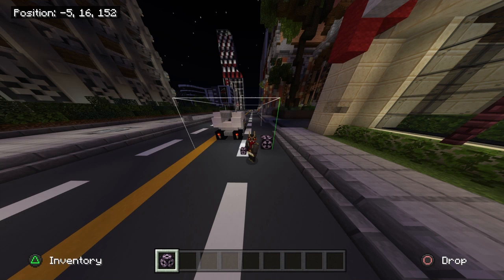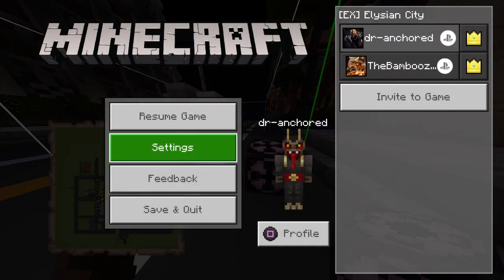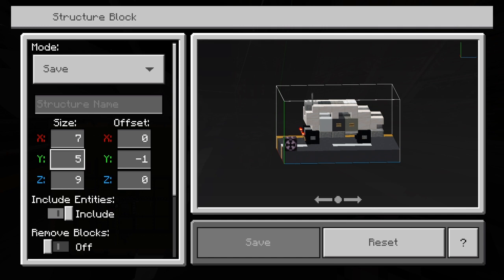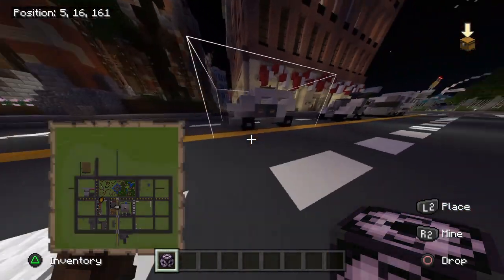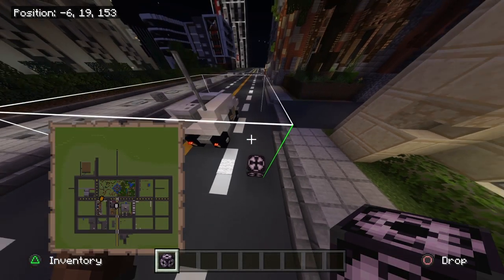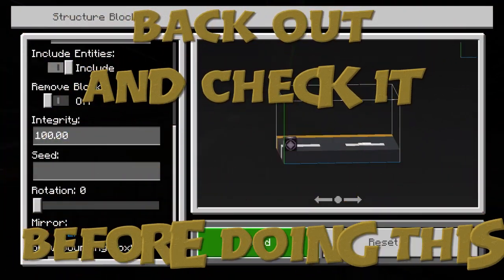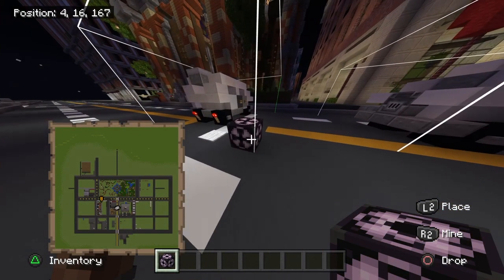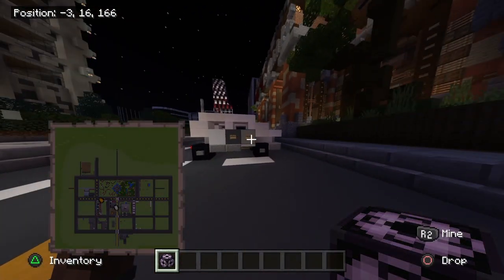How to Copy, Paste and Rotate In Minecraft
How to Copy, Paste and Rotate Minecraft.

In this video I walk you guys through how to be able to copy, paste and rotate your builds/structures in Minecraft.

If you enjoy this tutorial make sure you hit the like button subscribe if your new, hit the bell if you haven’t done so and leave a comment on the video!

I am a Minecraft City Builder who also likes to do tutorials and give advice when I can to you all. I also like to dabble into survival from time to time. :)